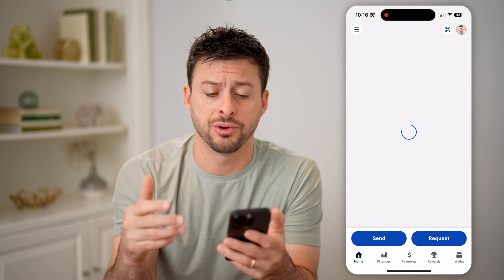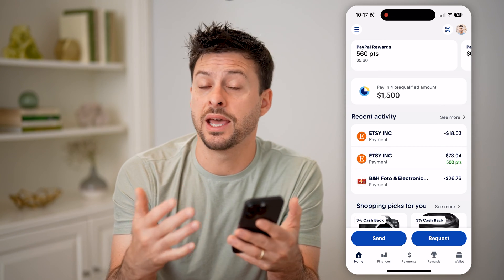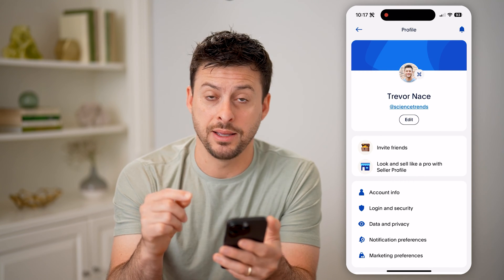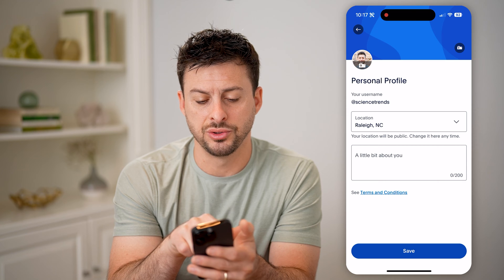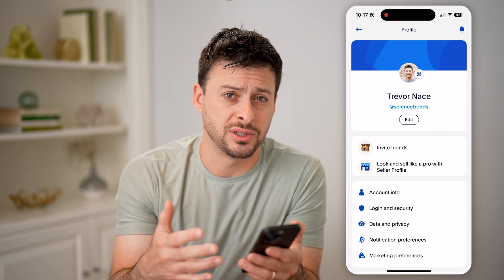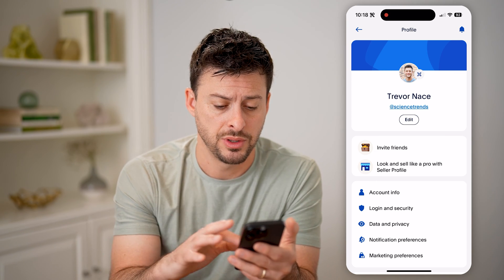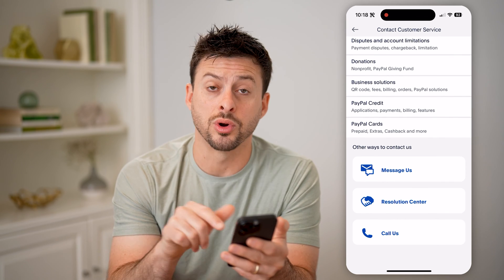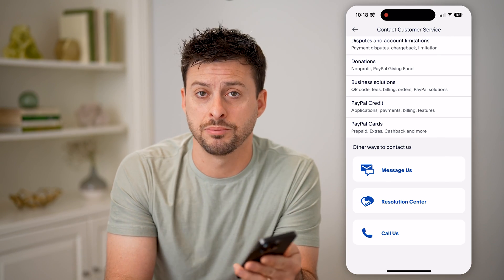How To Check PayPal Name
Here's how to check which name is associated with your PayPal account and how to change it if you got married, divorced, or anything else.